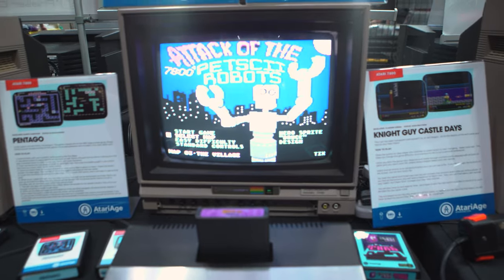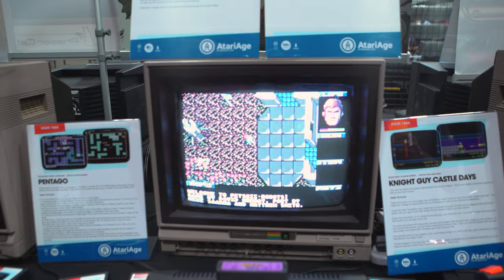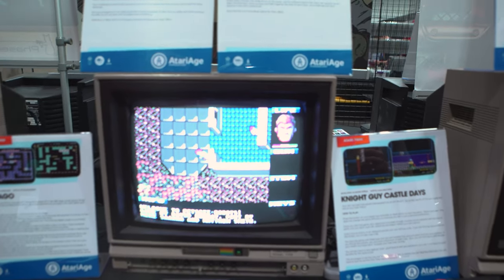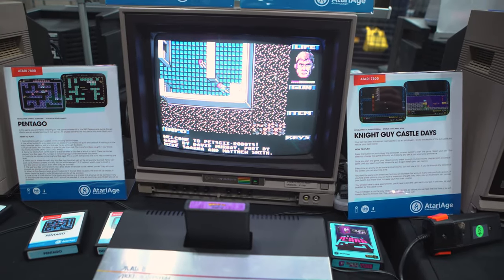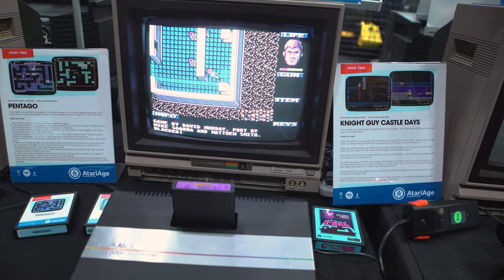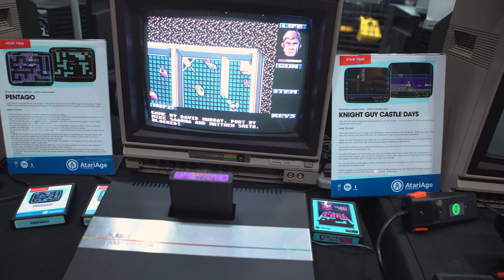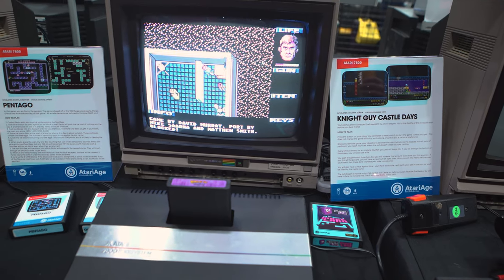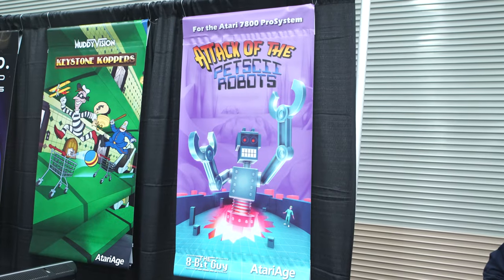PRGE 2022: Matthew Smith (mksmith) Developer Interview - Attack of the PETSCII Robots (Atari 7800)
ZeroPage Homebrew: Your BEST source for the NEWEST Atari games!
Filmed Live at PRGE: 20221015

60FPS through RetroTINK 5X-Pro: Atari 2600 (RGB), 7800 (SVID), 800XL (SVID), Jaguar (RGB), Lynx (VGA)